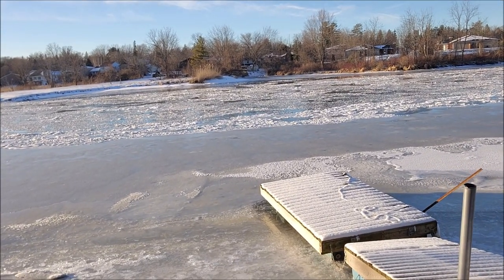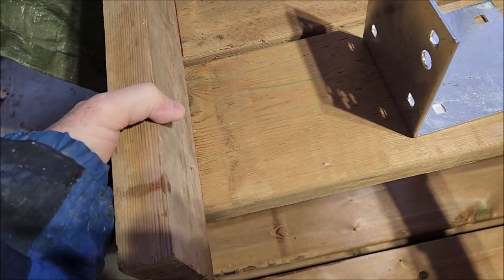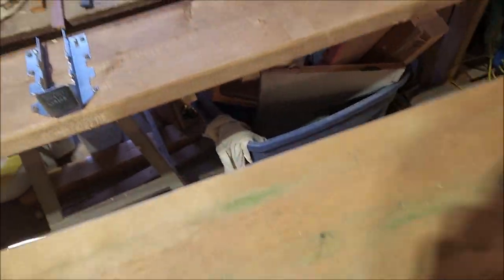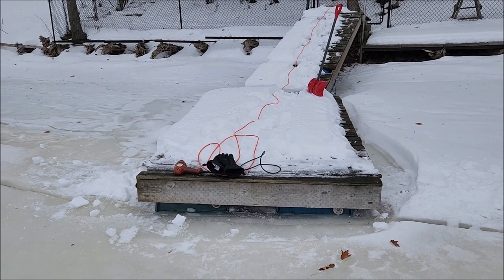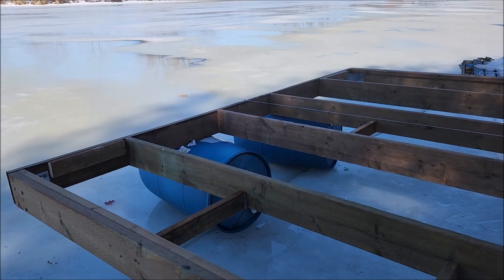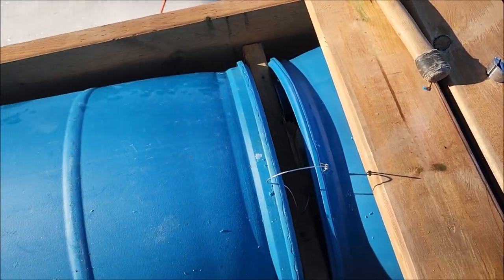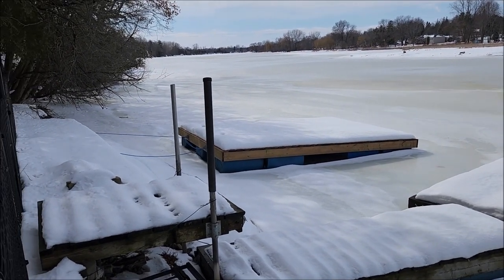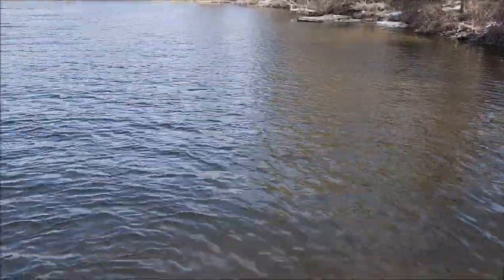Floating Dock on Ice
Prefabbing a floating dock in the garage and assembling it on the ice.